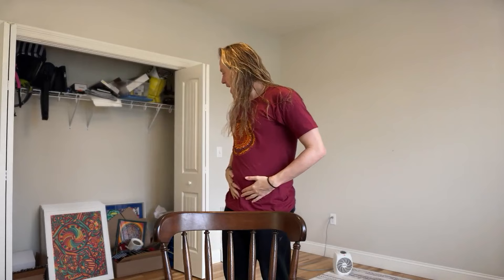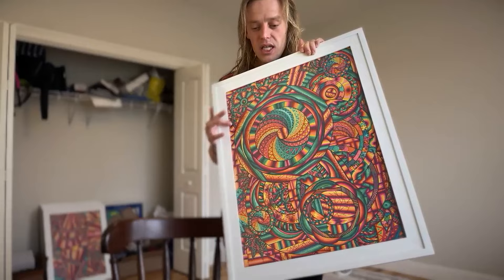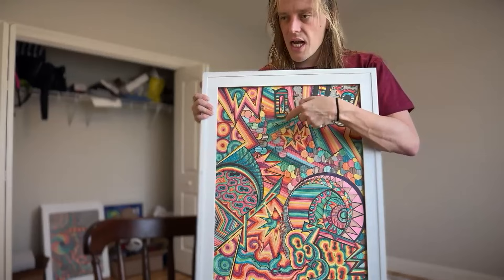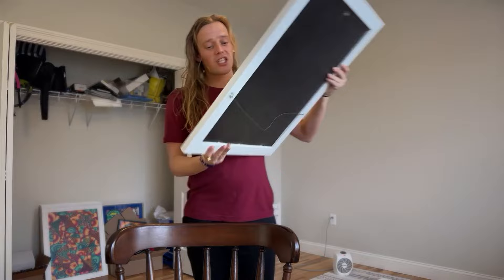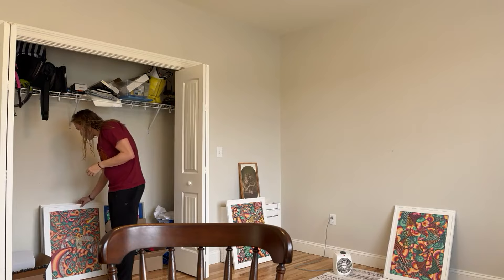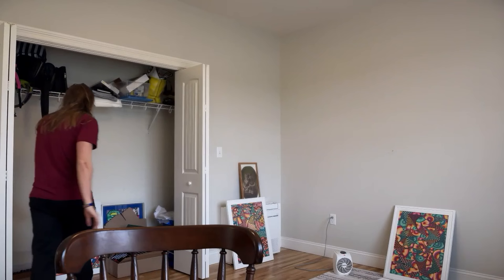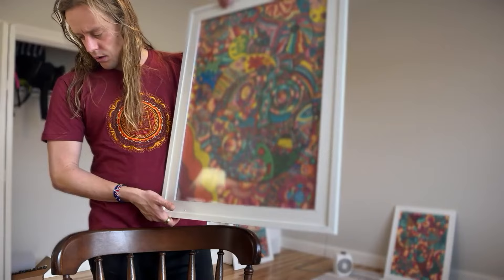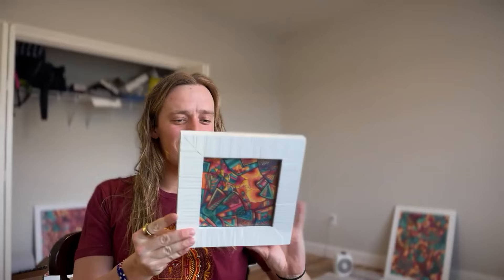Each One of these Art Pieces takes 80-100 HOURS to complete!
Noel shares his excitement about showcasing his art and walks through his collection. He explains that art has always been a passion but often takes a backseat. Noel shows his earlier pieces and describes his style, which involves starting with a point and letting the patterns evolve. He discusses the process of creating originals and prints and highlights the progression of his artwork. Noel mentions hidden elements in some pieces and the choice of white frames. He talks about the lack of a top or bottom orientation in his art and the motivation he receives from the response of others.

Art is a passion for Noel, but it often takes a backseat in his life.
Noel's art style involves starting with a point and letting the patterns evolve.
He creates both original artworks and prints.
Noel's art has evolved and improved over time.

Chapters

00:00 Introduction and Teaser
00:30 Starting from the Beginning
01:38 Sharpie Art and Style
02:26 Originals and Prints
02:58 Progression of Artwork
03:30 Hidden Elements and Frame Choice
04:11 No Top or Bottom
04:32 Moving and Grooving
05:16 Pride in Sold Artworks
05:40 Etsy Shop and Prints
06:27 Shapes and Math Inspiration
07:19 Relaxing and Time-Consuming Process
07:51 Different and the Same
08:16 Conversation Starters
09:09 Early Artworks
09:40 Art Show and Tell
10:27 Time Investment
11:07 More Prints and First Artwork
11:35 Old Artwork and Light Damage
12:01 Little Artworks
12:28 Conclusion and Call to Action